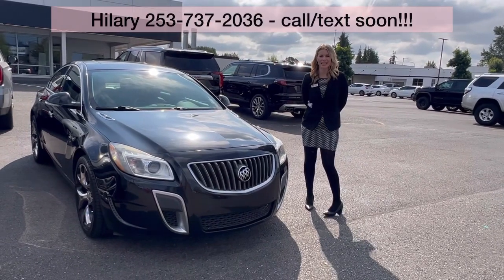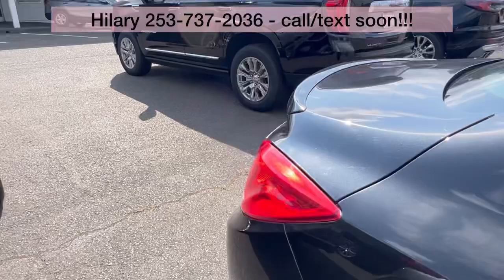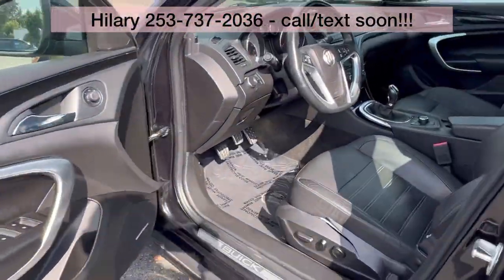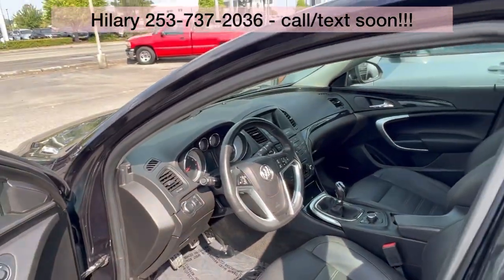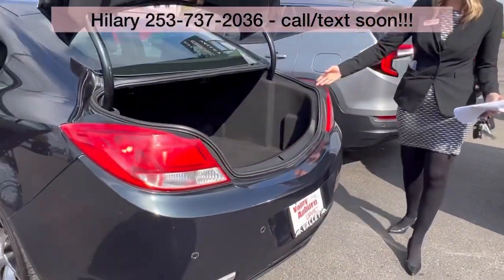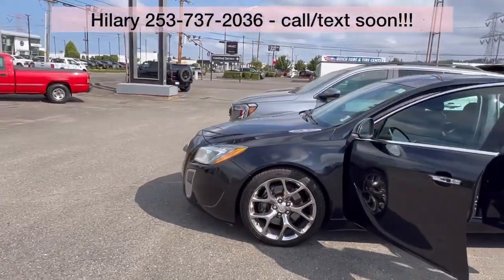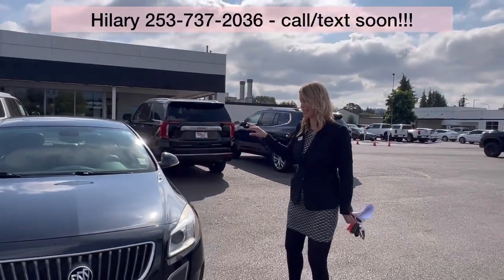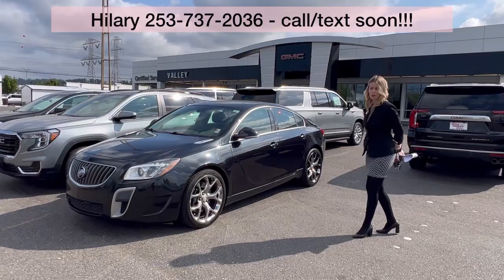🚗MANUAL TRANSMISSION - Check out this GEM ... 2012 Buick Regal GS, low miles $11,999 | Valley GMC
This gem is perfect for those who want a smooth, sporty ride without compromising comfort.

Why You’ll Love It:
- Turbocharged Power: Enjoy a thrilling drive with the turbocharged engine that delivers both speed and efficiency.
- Luxurious Comfort: Sink into plush leather seats and enjoy heated front seats, perfect for those chilly mornings.
- Sleek Design: Turn heads wherever you go with its sharp lines and sporty design.

📍 Come See It Today! Our address is 3104 Auburn Way North, Auburn WA 98002.
Don’t miss out on this great opportunity!

We can’t wait to help you find the perfect car for your needs!